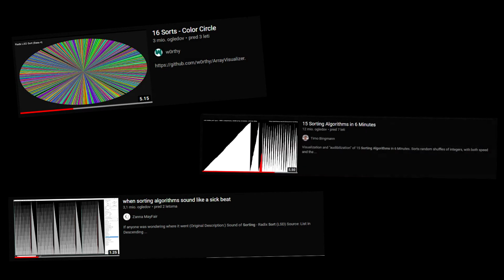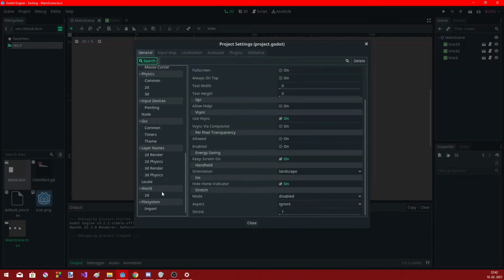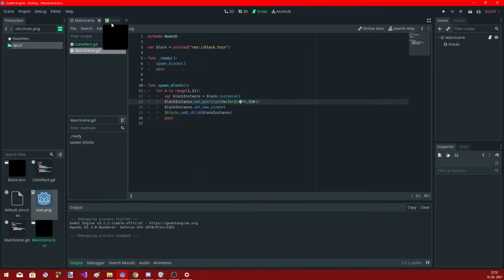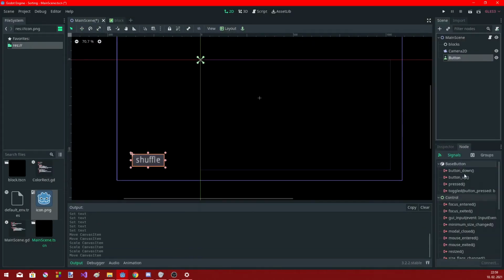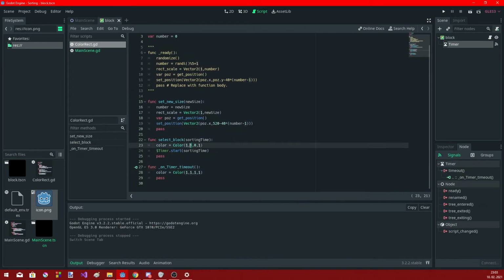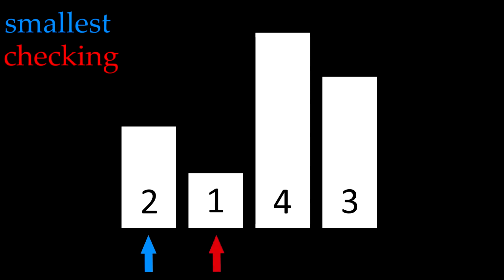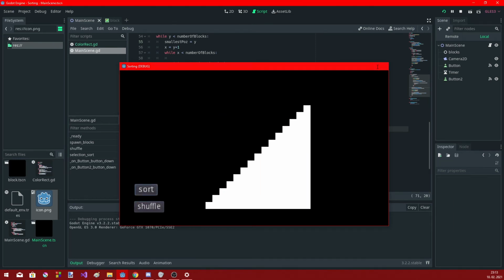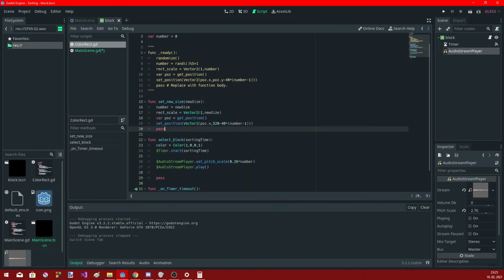Coding MY OWN Sorting Algorithm Visualizer